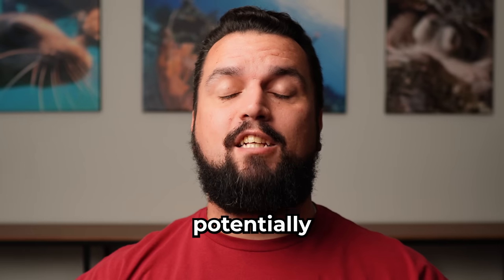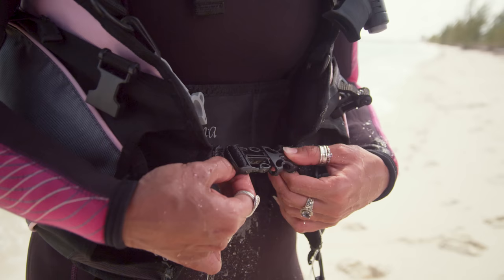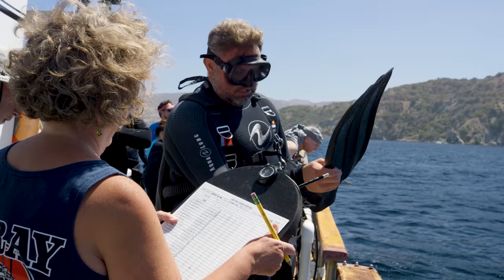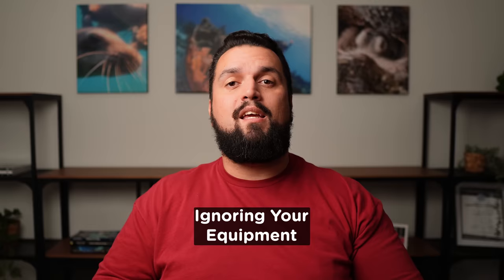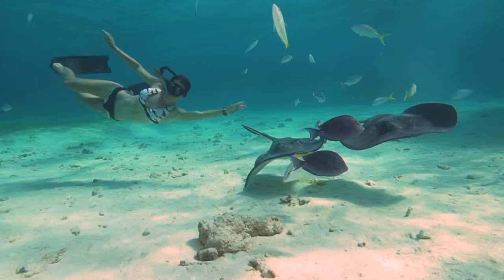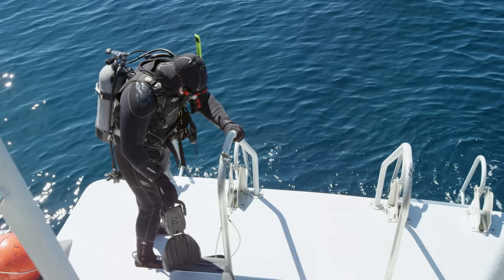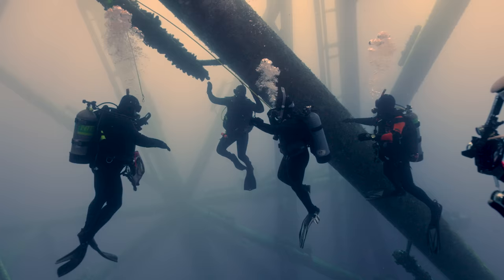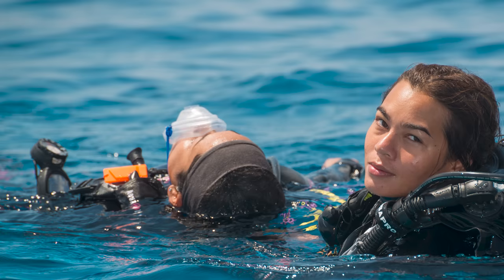7 FATAL Scuba Diving Mistakes Most Beginners Don't Know They Are Making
Dive into this video where I reveal 7 fatal beginner scuba diving mistakes that often lead to scuba diving accidents, and sometimes have deadly consequences. As an extreme sport, being prepared and educated is paramount. Equip yourself with scuba diving safety tips, learn how to tackle poor buoyancy control, and understand the importance of pre-dive checks. A must-watch for beginner divers eager to avoid these common and deadly mistakes new scuba divers make.

⏰ Timecodes ⏰
00:00 Fatal Scuba Diving Mistakes
00:51 Mistake #1
03:27 Mistake #2
07:12 Mistake #3
12:00 Mistake #4
14:29 Mistake #5
17:08 Mistake #6
21:02 Mistake #7
22:15 How to Try Scuba Diving?